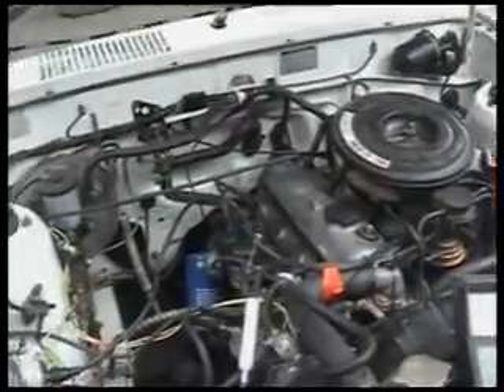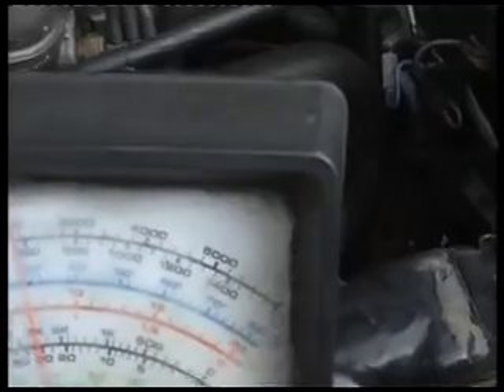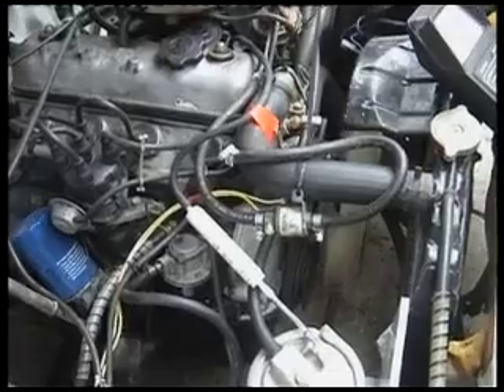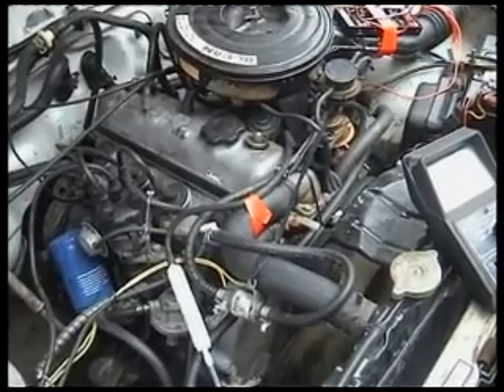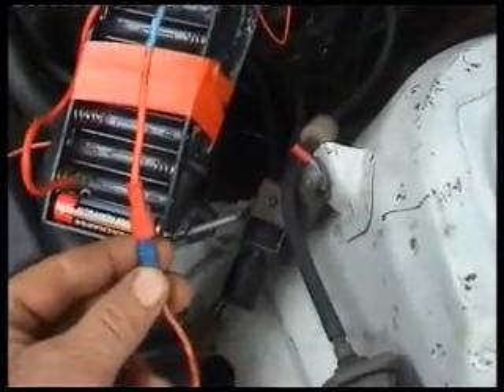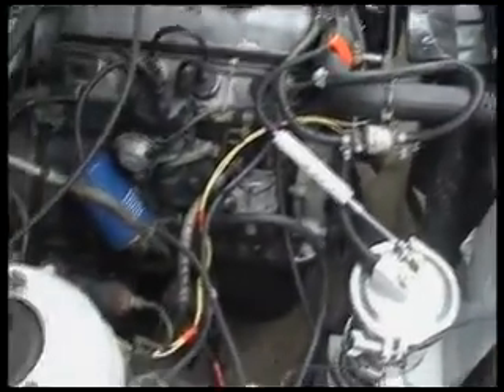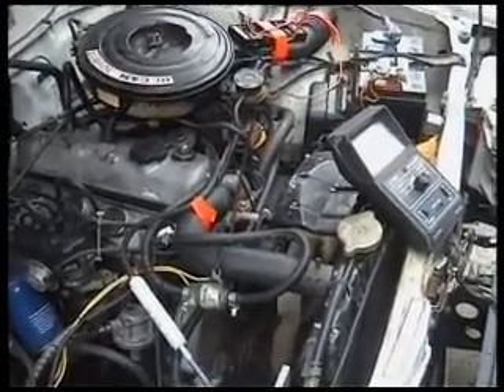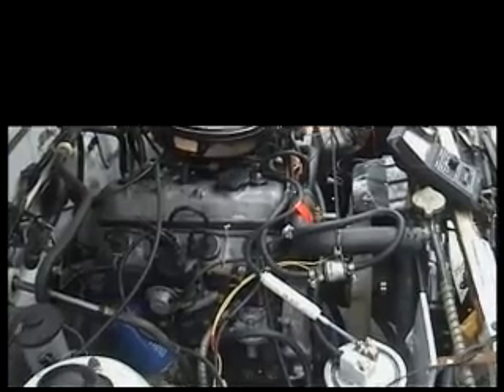JMAX HYDROACTIVE 101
This is a basic fuel run out test to establish a base line from whcih to compare further developments and alterations to the engine or cell